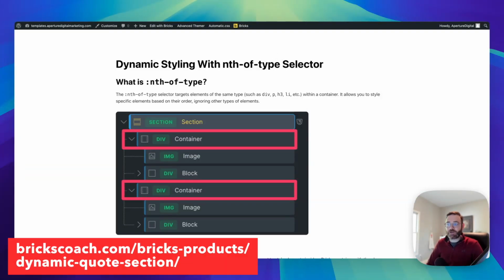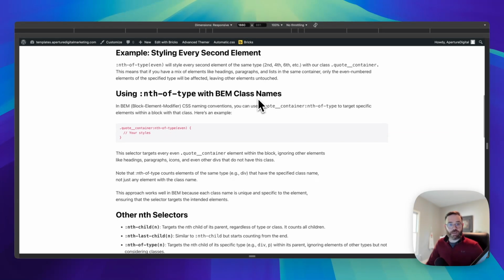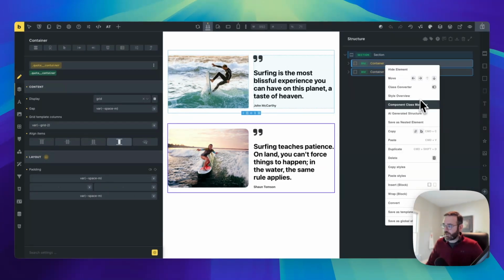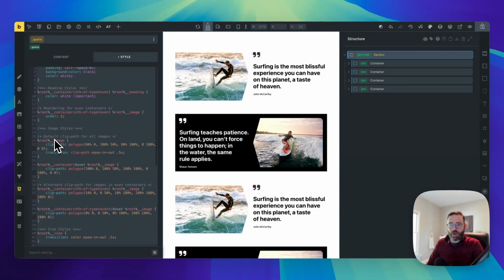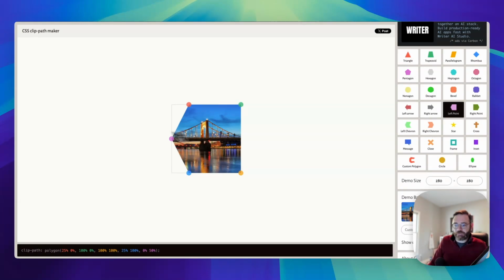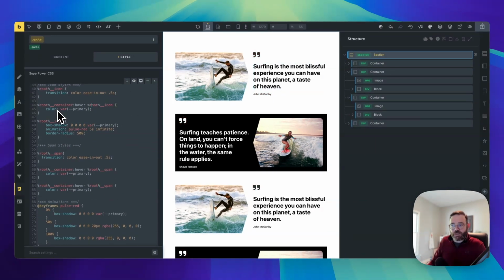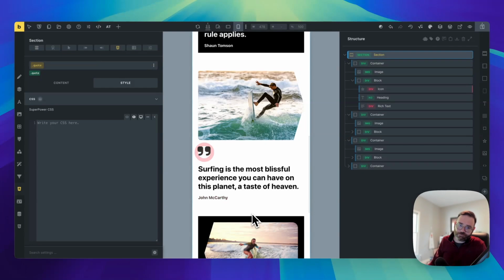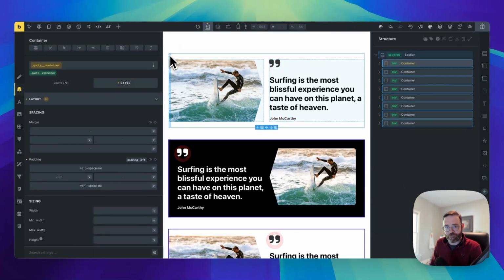Bricks Builder Custom CSS & The nth-of-type Selector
In this video, learn how to dynamically style elements In Bricks Builder using the nth-of-type(n) selector. Custom CSS in Bricks Builder can help you create scalable and maintainable websites where you let the database run the show!

With this method of styling elements, you won't have to open up the Bricks Builder every time you want to add a new element!

This method works great to style query loops and repeating data!